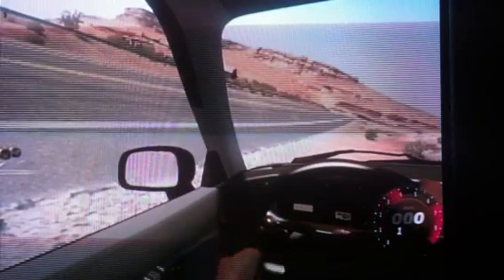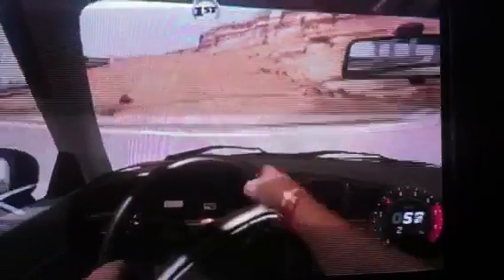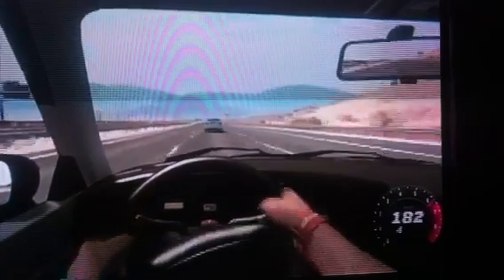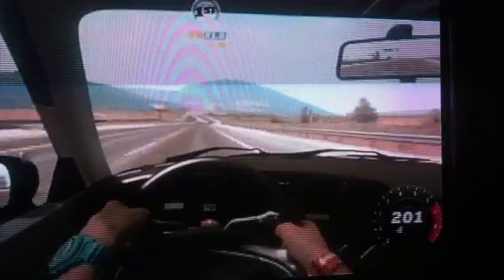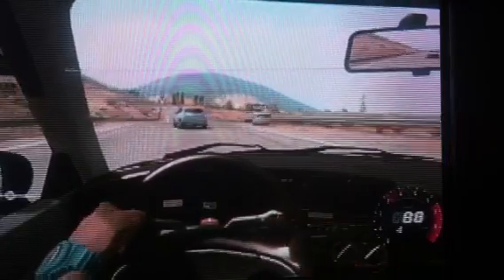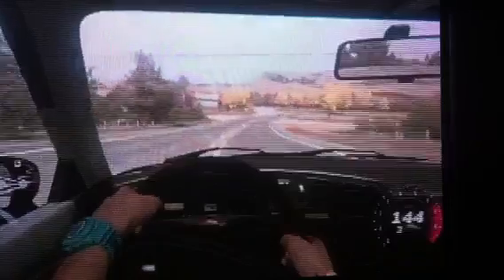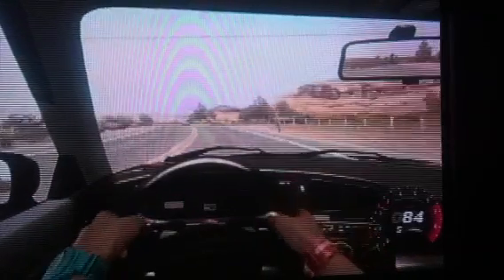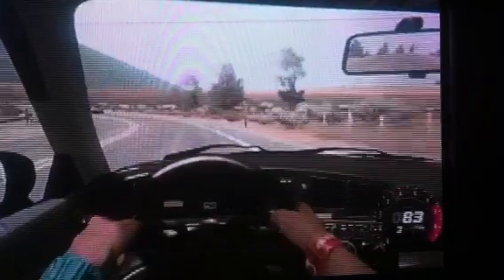1995 Volkswagen corrado vr6 acceleration test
Only on horizon